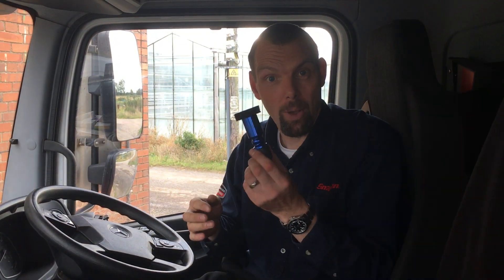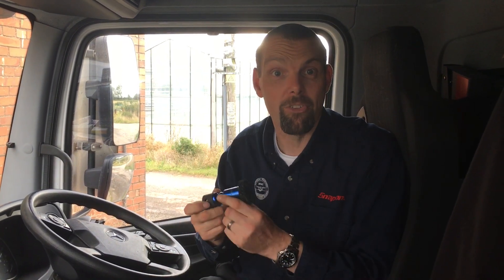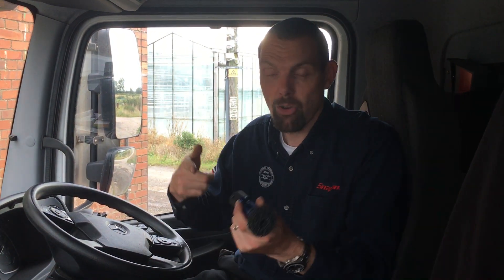NICK THE TOOL: 1/2" DRIVE HUB SCRUB PN:ATHUBSCRUB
PN: ATHUBSCRUB FOR THE TOOL AND PN: ATHBSCRBPADS FOR A PACK OF 4 DISCS